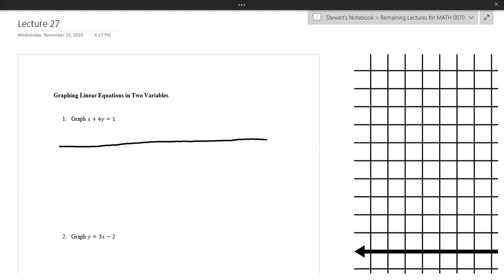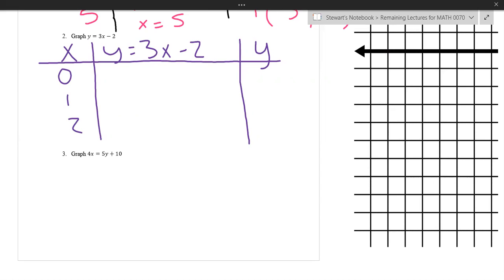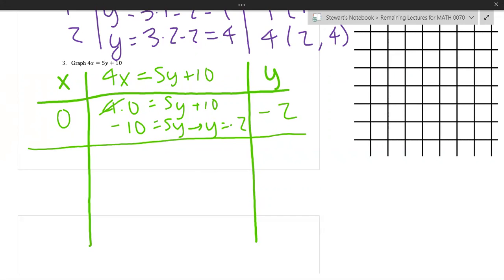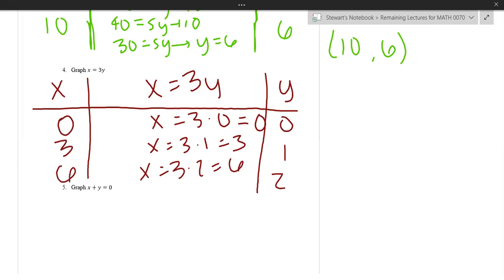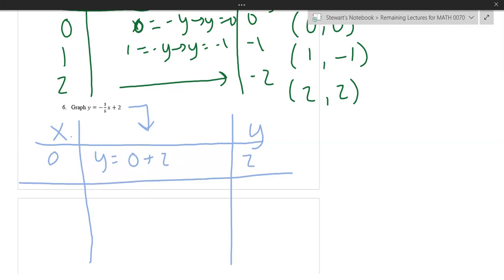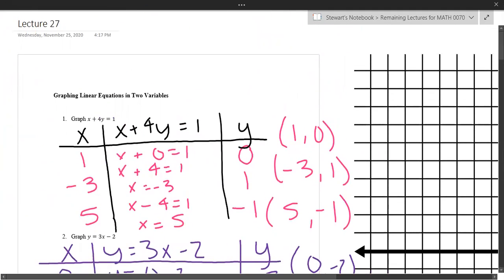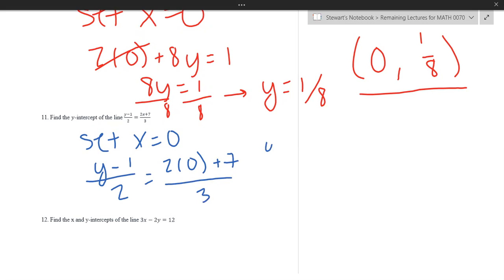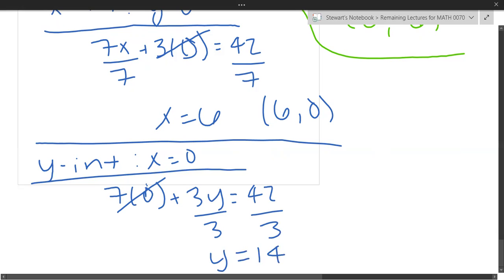math 0070 lecture 27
This video involves graphing linear equations with tables of values, as well as finding the x and y-intercepts of lines.